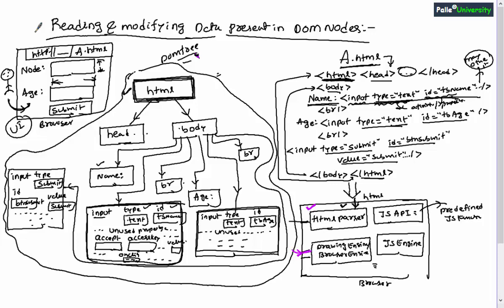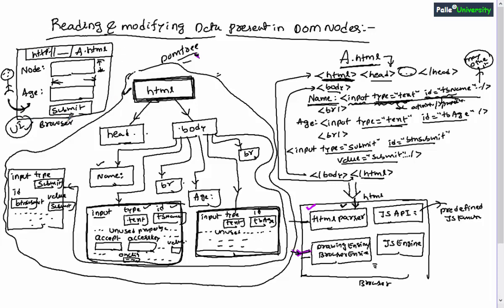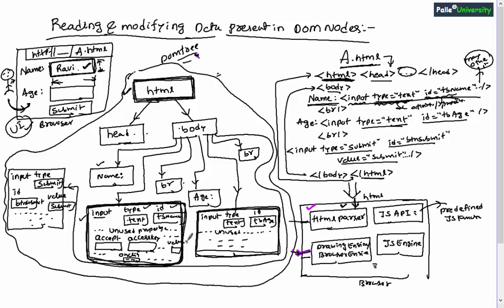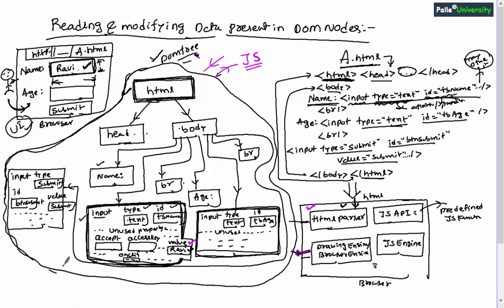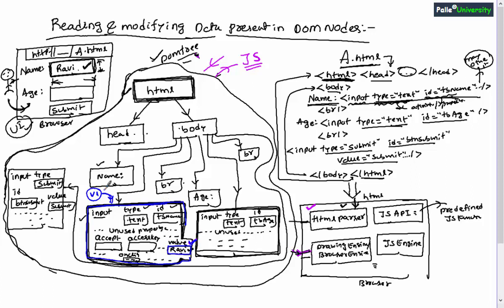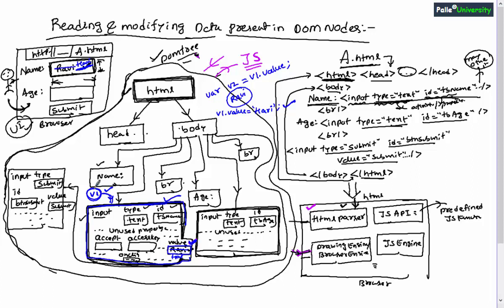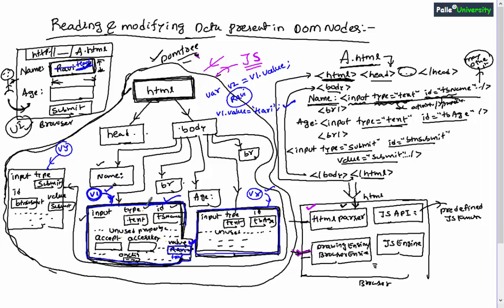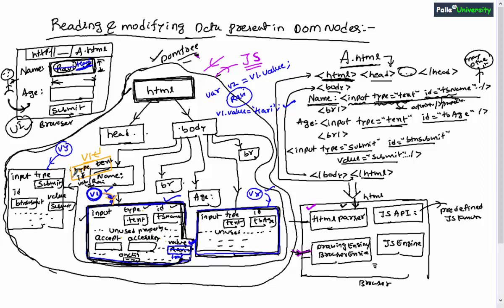reading and modifying html dom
this video explains about reading data and modifying data in html dom .how modify the data